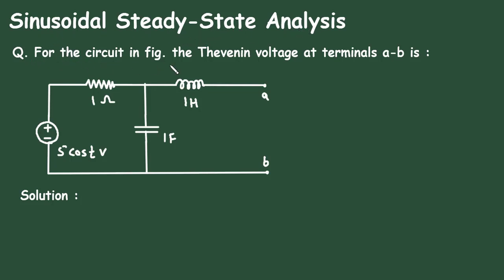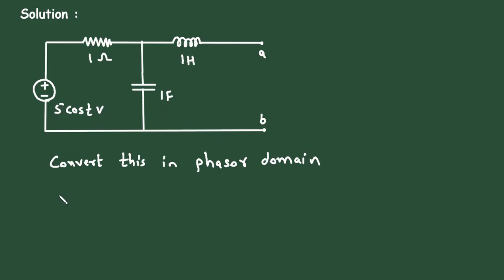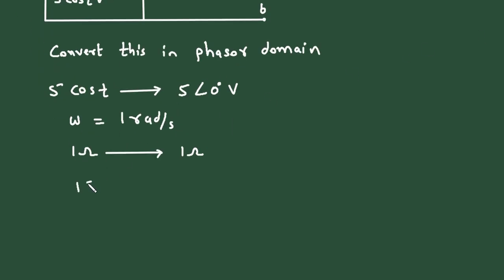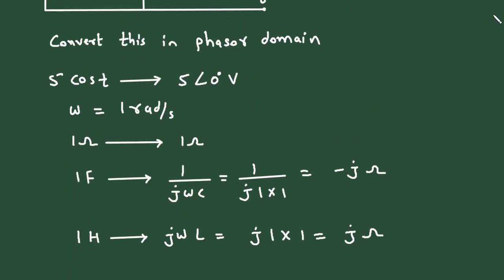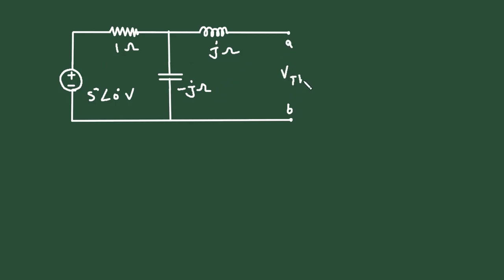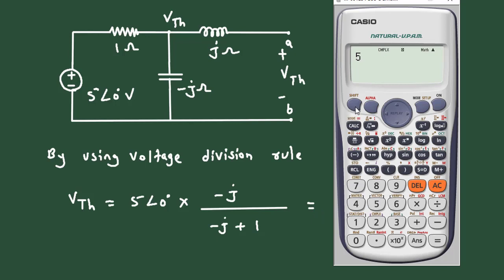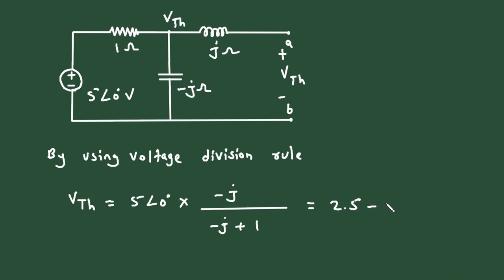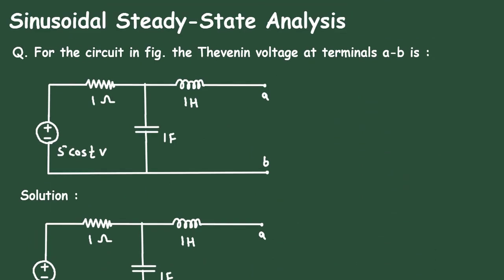Thevenin Voltage in AC circuit | Sinusoidal Steady State Analysis Review Questions